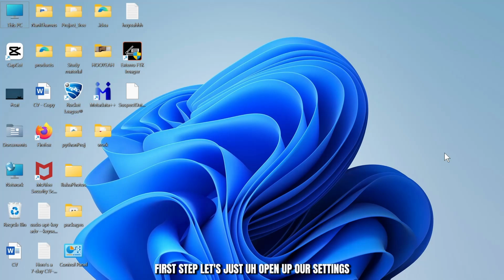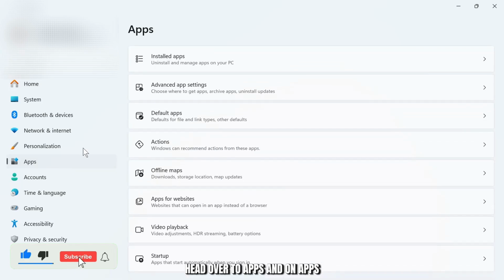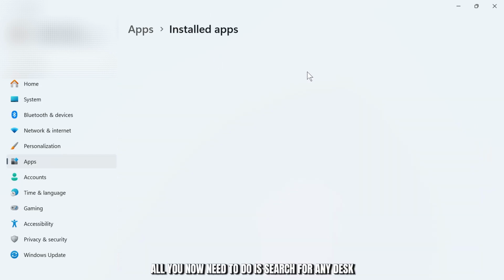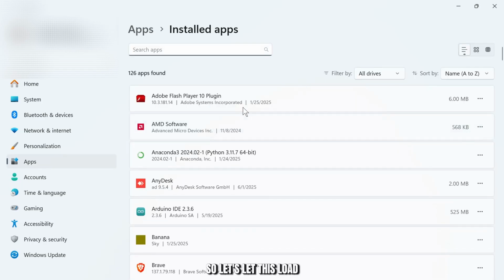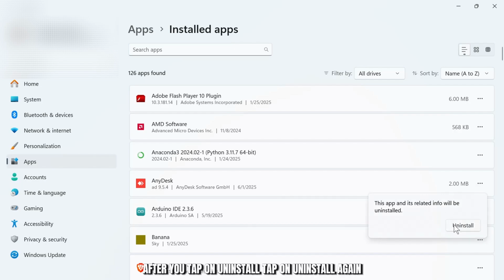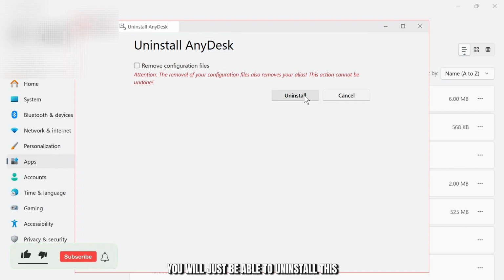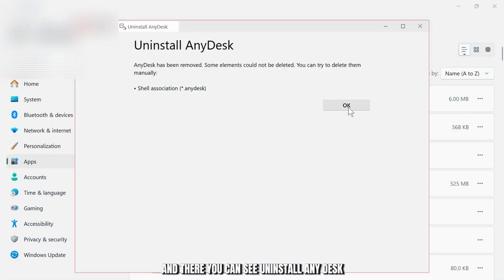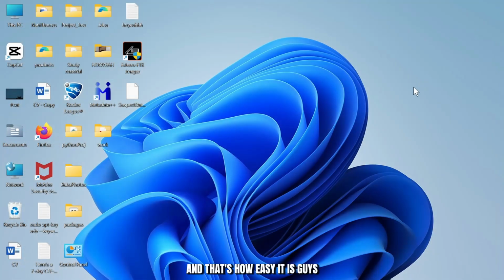How To Uninstall AnyDesk in Windows 11 (Step By Step)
Want to remove AnyDesk from your Windows 11 PC completely? 🖥️❌ This easy, step-by-step 2025 guide shows you exactly how to uninstall AnyDesk the right way — no leftover files, no confusion!

What You’ll Learn in This Video:
✅ How to properly uninstall AnyDesk from Windows 11
✅ How to remove leftover files and folders
✅ Optional: How to delete AnyDesk settings and registry entries
✅ Tips to make sure AnyDesk doesn’t auto-install or auto-start again

Whether you're switching remote access tools or just cleaning up your system, this tutorial ensures a clean and safe uninstall process.

📌 Chapters:
⏱ 0:00 - Introduction
⏱ 0:10 - How To Uninstall AnyDesk in Windows 11